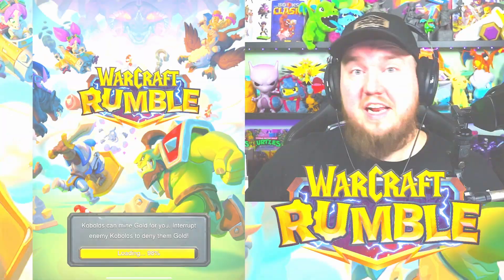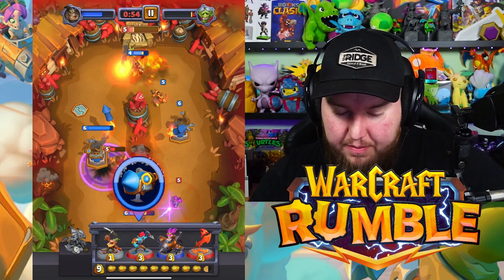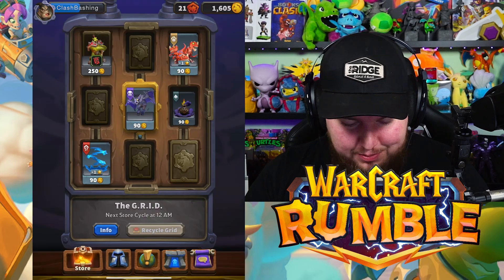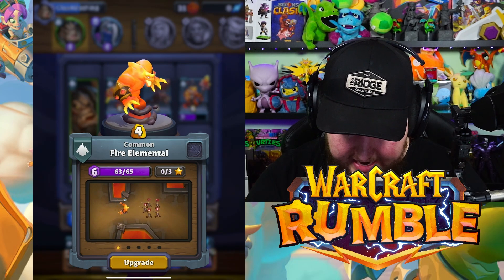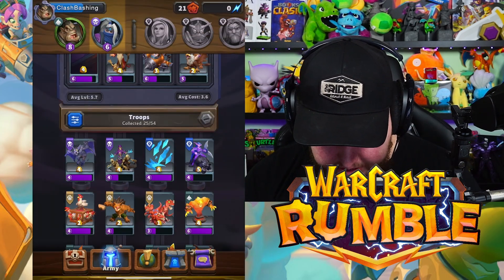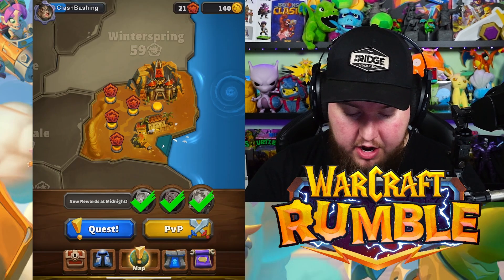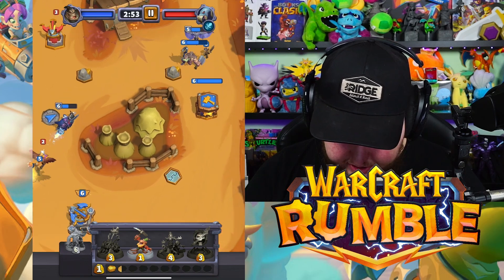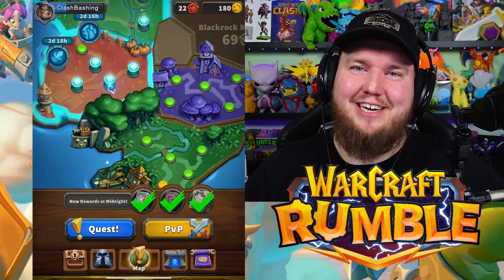A Beginner's Guide to Warcraft Rumble!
Today Clash Bashing is checking out a Brand NEW Game; Warcraft Rumble. This Lane defense game is set in the warcraft universe featuring over 70 of your favorite Heroes and characters. Watch this play through as Bash navigates through the various aspect of a game that is easy to pick up and play!